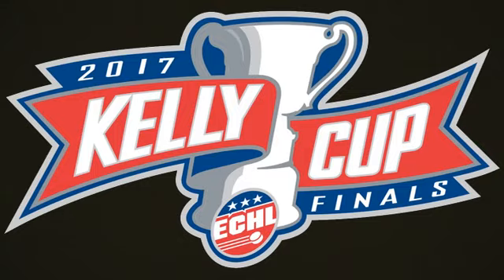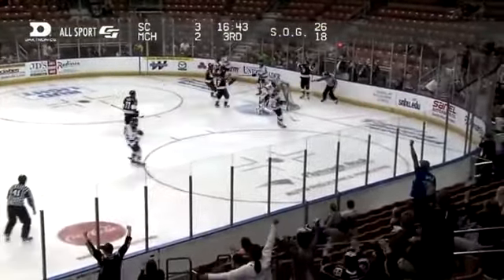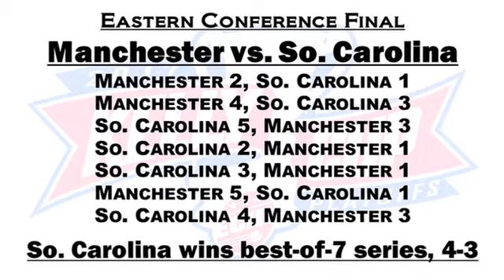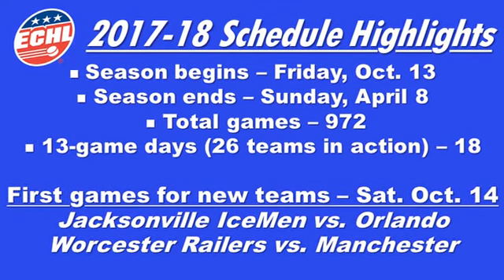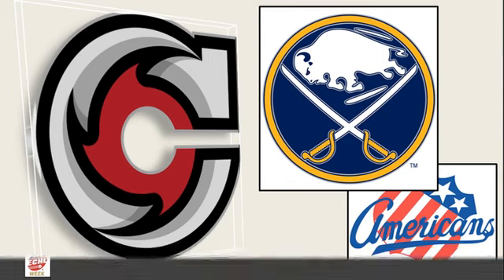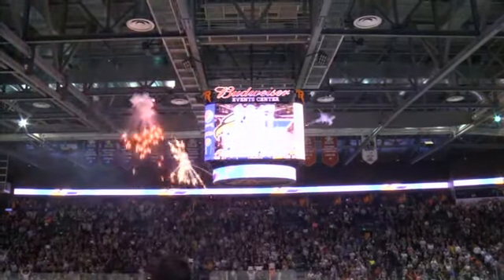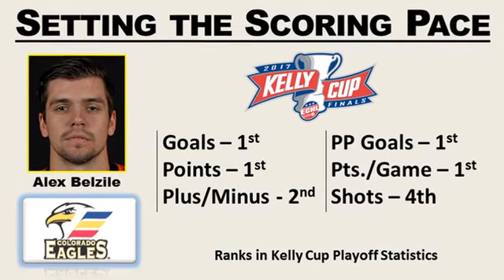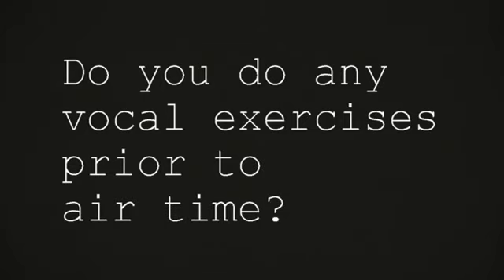ECHL Week - May 26, 2017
A wrapup of the conference championships, a preview of the Kelly Cup Finals and news from around the league are included in this edition of the program.